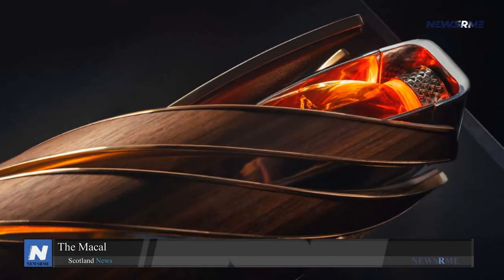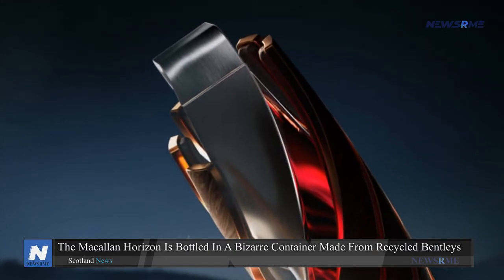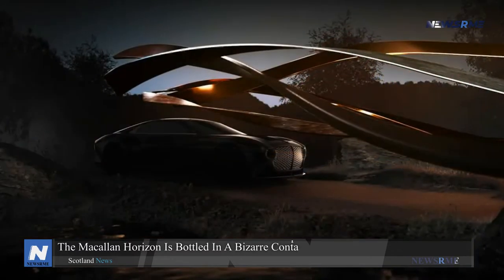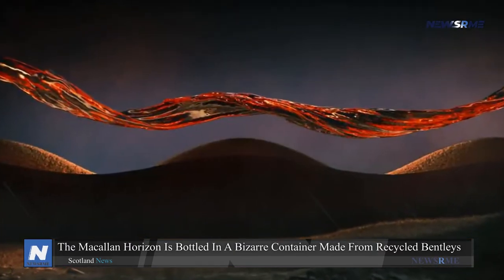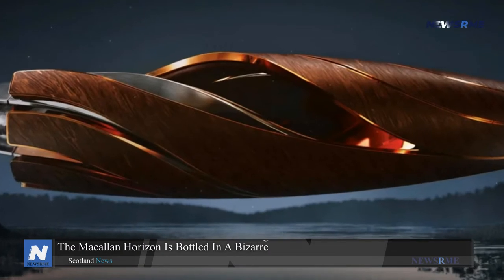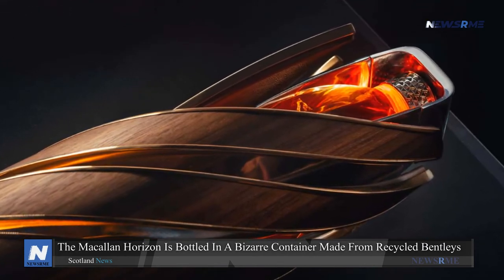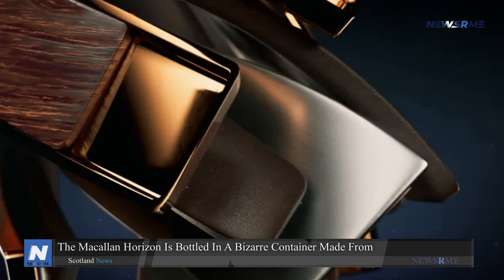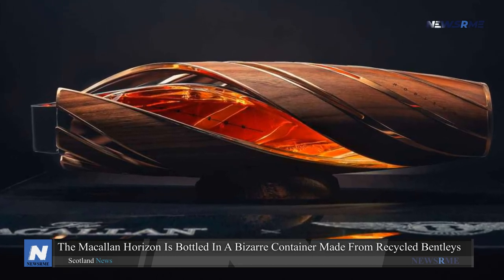The Macallan Horizon Is Bottled In A Bizarre Container Made From Recycled Bentleys | Scotland News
Bentley and The Macallan announced the continuance of their collaboration established in July 2021 among the multitude of vehicles that adorned Monterey Car Week and Pebble Beach. In addition, it includes a product named The Macallan Horizon.

The two firms' previous collaboration produced a unique Viridian Bentley Bentayga Hybrid toured the Macallan Estate in Scotland. This time, a whiskey bottle constructed from recycled materials has been created, which "represents the shared aspiration of both businesses to develop a sustainable future from their rich legacy."